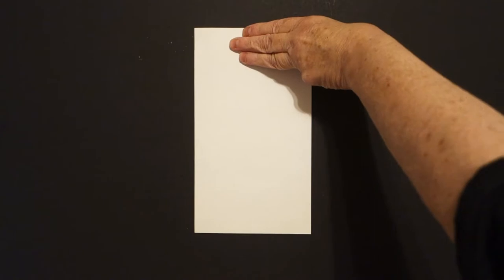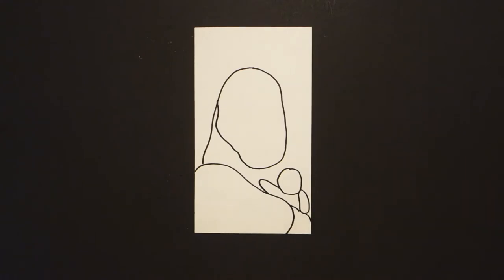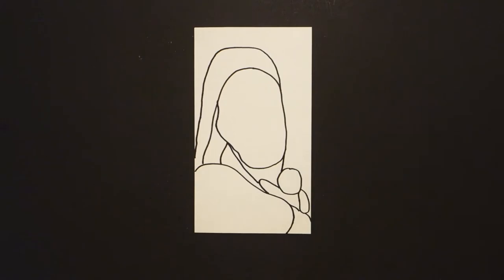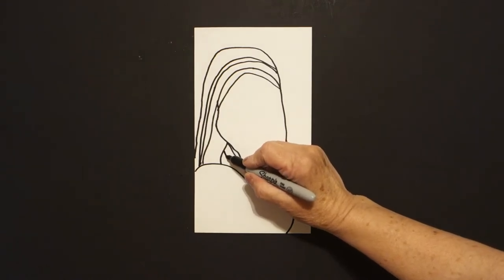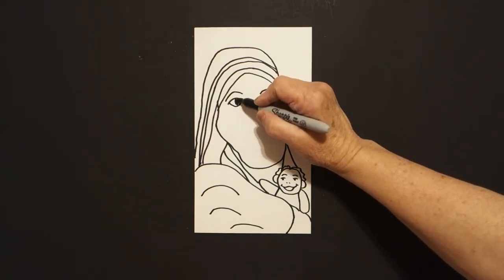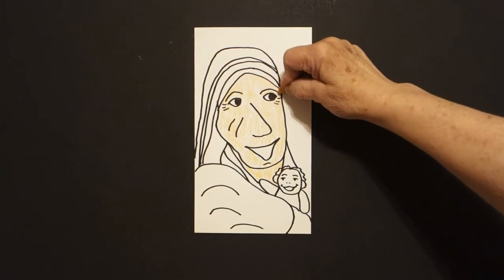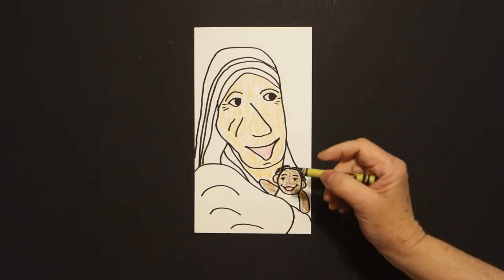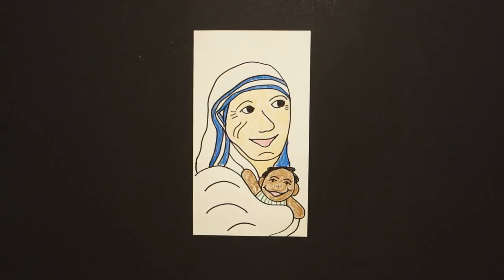Let's Draw Mother Teresa of Calcutta!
Easy to follow directions, using right brain drawing techniques, showing how to draw Mother Teresa of Calcutta!